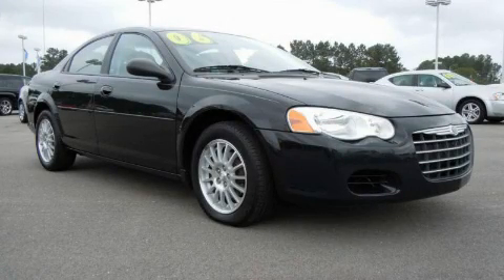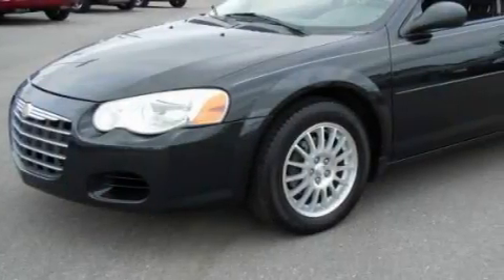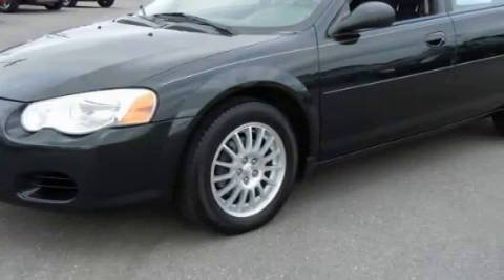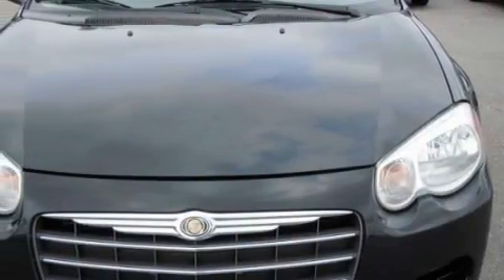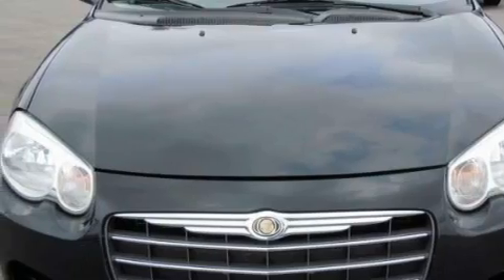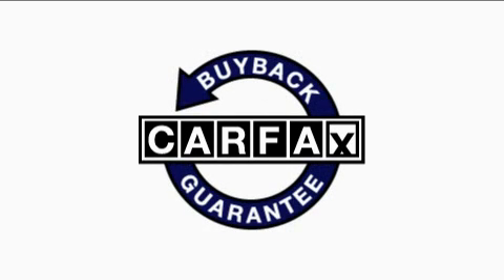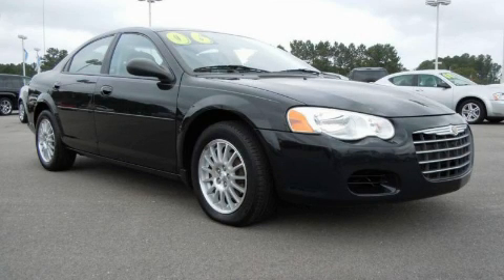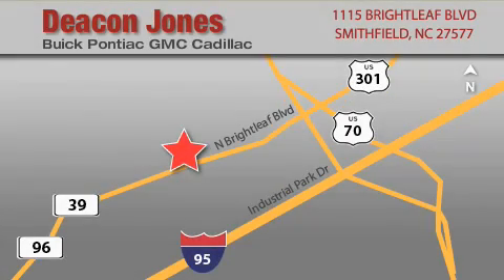Preowned 2006 Chrysler Sebring Raleigh NC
Year: 2006
 Make: Chrysler
 Model: Sebring
 Engine: 2.4L 4 Cyl. Fuel Injected
 Trans.: Automatic
 Exterior: Black
 Miles: 62,802

 Preowned 2006 Chrysler Sebring Smithfield NC